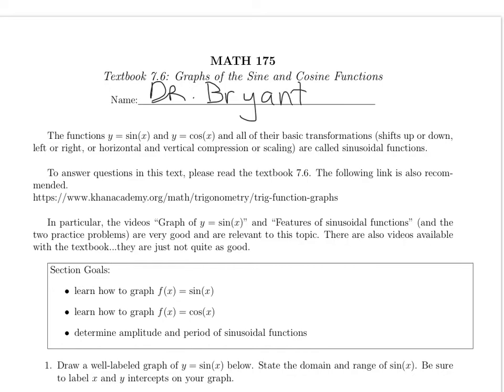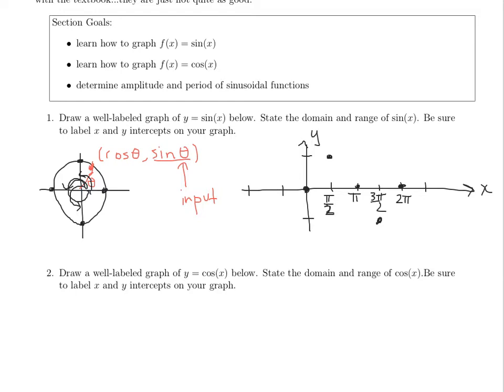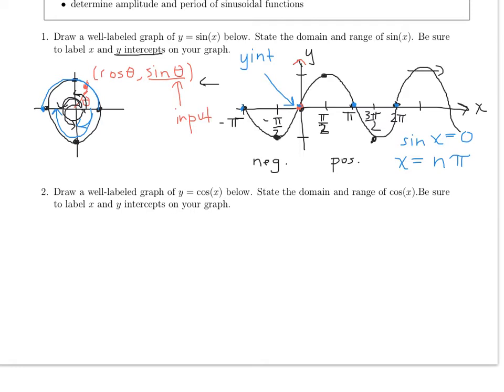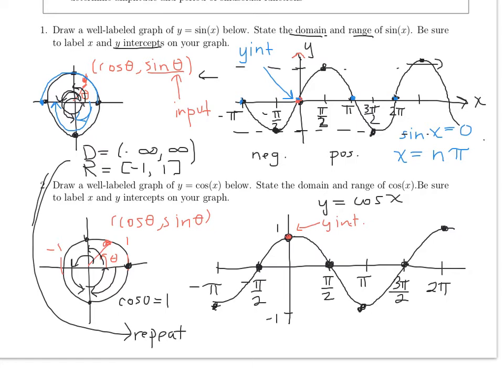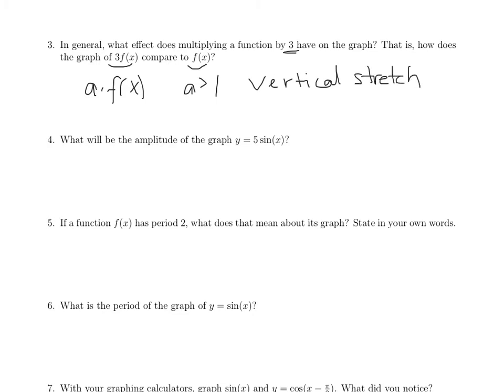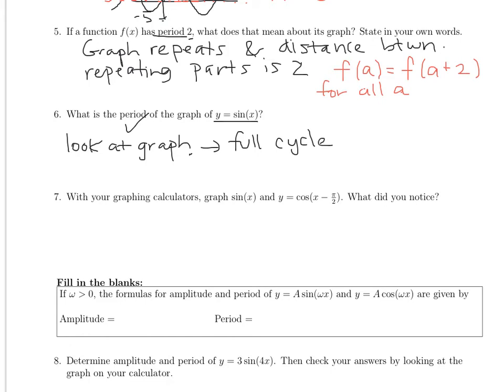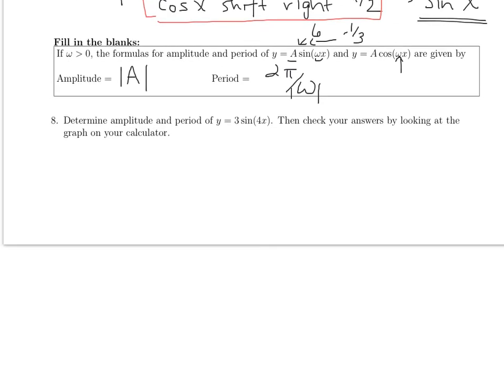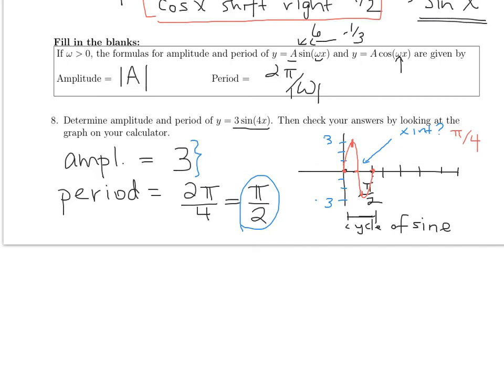Made with Explain Everything